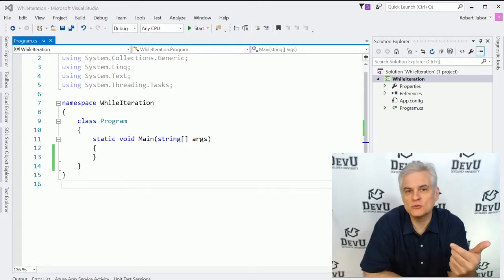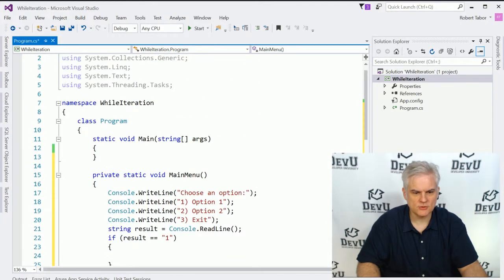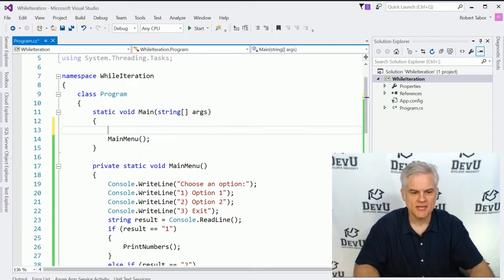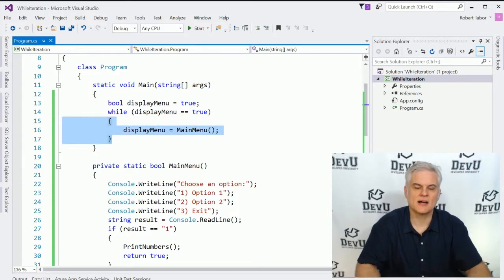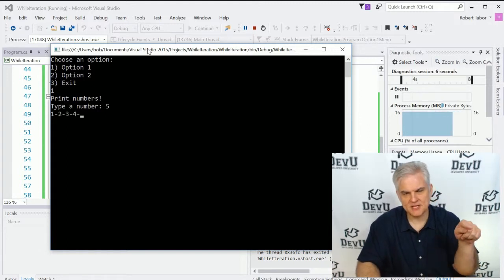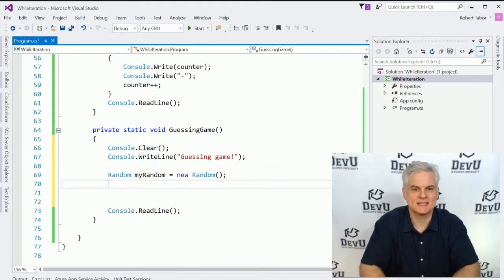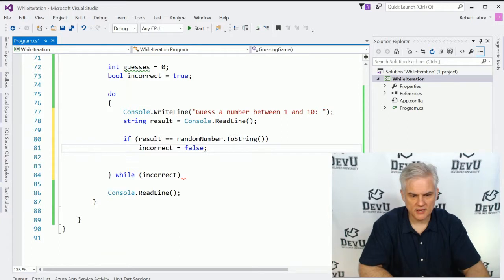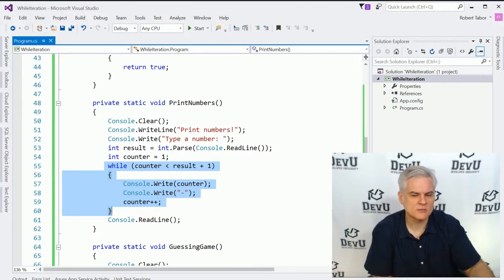11 While Iteration Statment